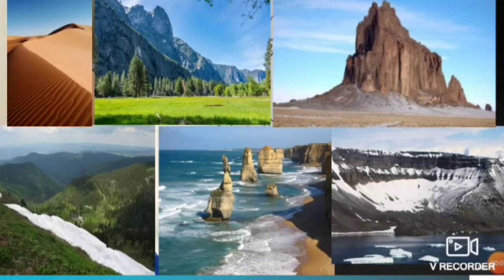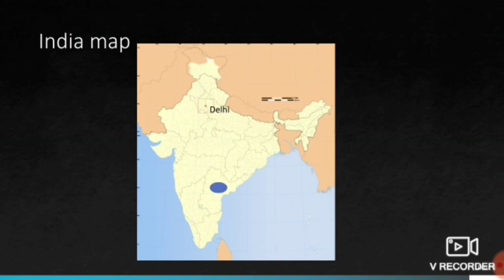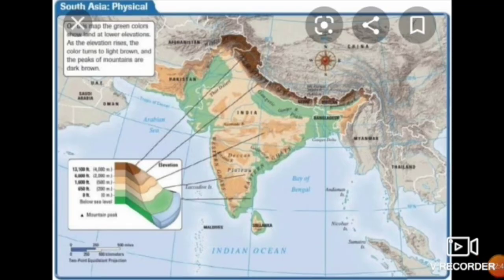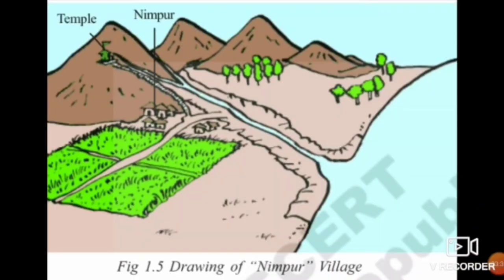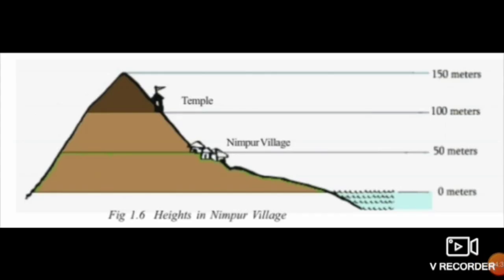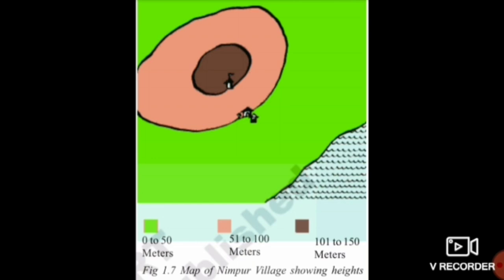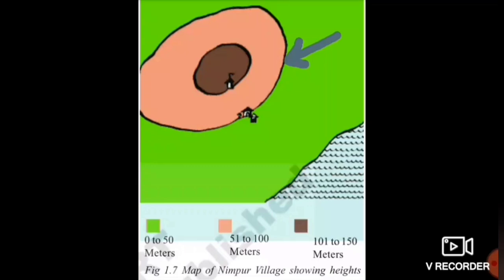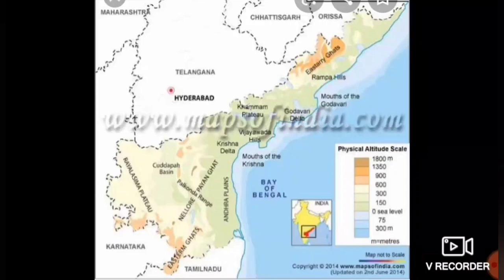READING DIFFERENT KINDS OF MAP